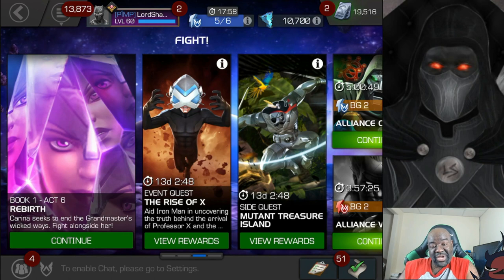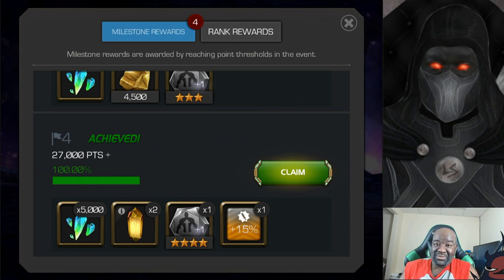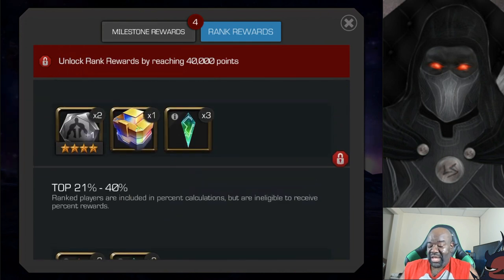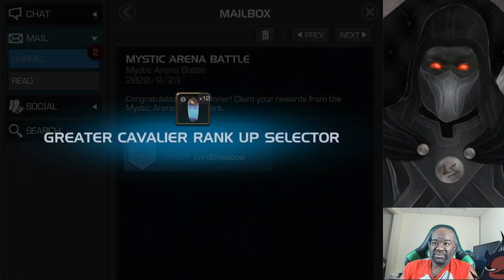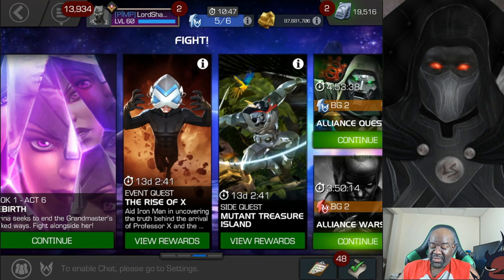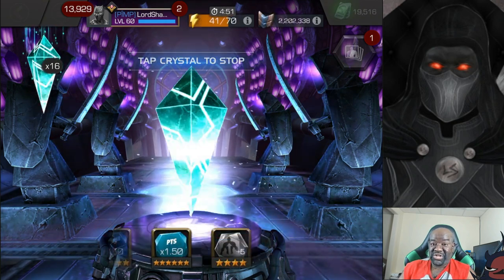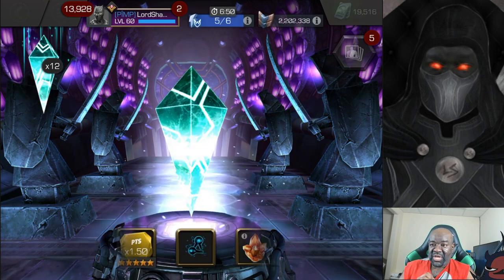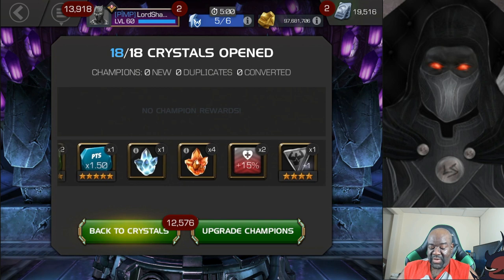MCOC - Solo Event Rewards Upgraded | My First Solo Supreme Crystals | How Good Are they?